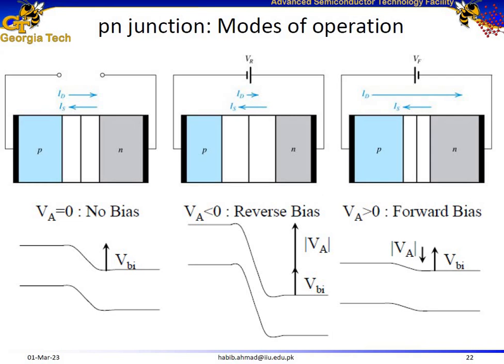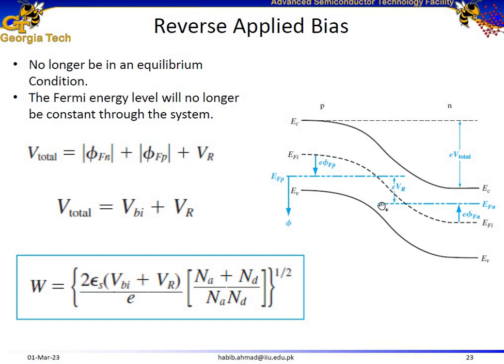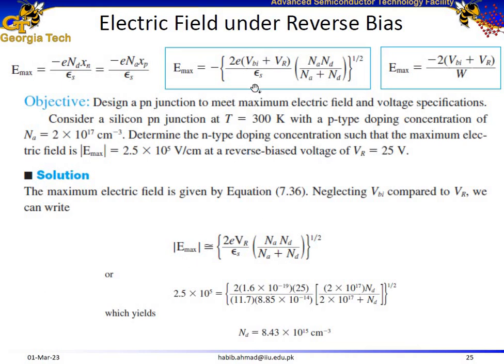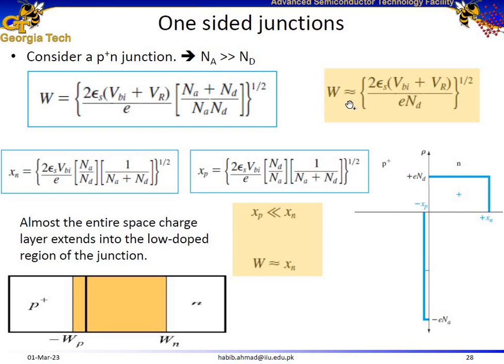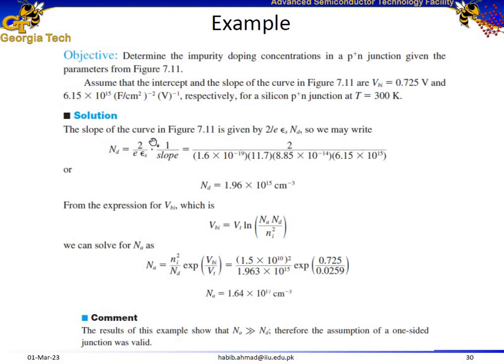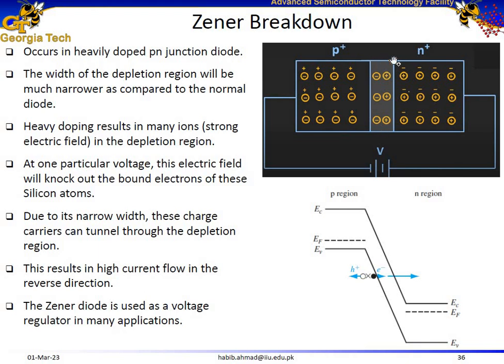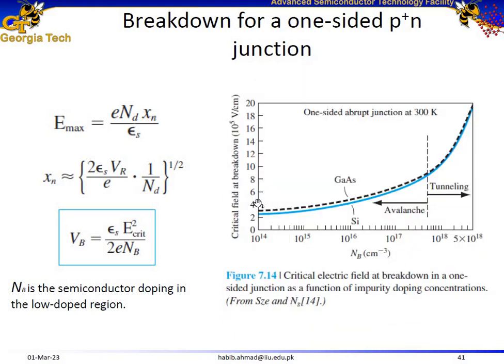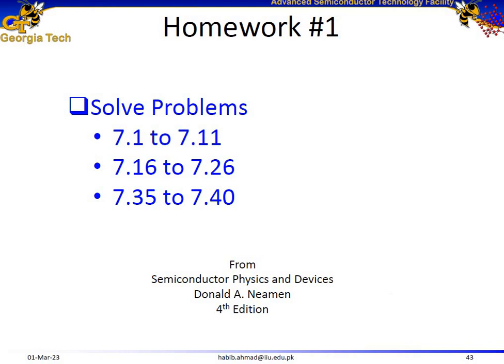PN Junction Diode (Part 2 of 4): Energy Band Diagrams, Forward and Reverse Bias IV Chars⚡🔍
📚 Welcome, tech enthusiasts! 🌟 Are you ready to dive headfirst into the fascinating world of pn junction diodes? 🤓 Get ready for an electrifying journey through the intricacies of semiconductor physics! 💡

In this enlightening YouTube video, we're unraveling the mysteries of the pn junction diode from the ground up! 🛠️ We'll start by dissecting the structure of a diode, exploring how carriers move within its confines, and delving into the captivating phenomenon of electron and hole diffusion across the depletion width. 🚀

But wait, there's more! 🌈 We'll crunch some serious numbers as we calculate crucial parameters like the built-in potential, depletion width, and electric field – unlocking the secrets hidden within the heart of the diode! 🔢⚡

And that's just the beginning! 🌟 We'll illustrate our points with real-world examples, making complex concepts crystal clear! 💎 Plus, we'll explore the mesmerizing world of diode current-voltage characteristics, revealing the diode's behavior under different conditions! 📈🔌

But hold on tight because we're not stopping there! 🚀 Ever heard of the legendary Tunnel Diode? 🌀 We'll take a thrilling detour into the realm of one-sided junctions, unveiling the unique properties of this extraordinary device! 💫

And finally, we'll wrap things up by exploring capacitance-voltage measurements, providing a comprehensive understanding of yet another essential aspect of diode characterization! 🔍🔋

So, what are you waiting for? Join us in this educational extravaganza as we demystify the pn junction diode, decode energy band diagrams, and shed light on its performance under both forward bias and reverse bias! 🌐💡 Don't miss out on this electrifying adventure! Semiconductor Electronics DiodeIV 🌟🔬